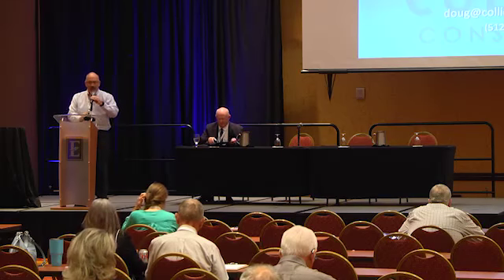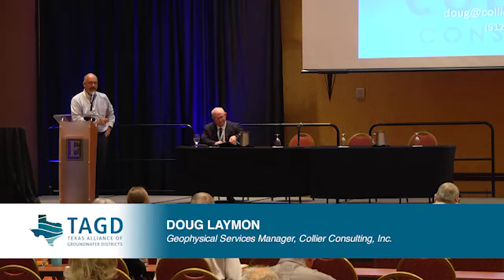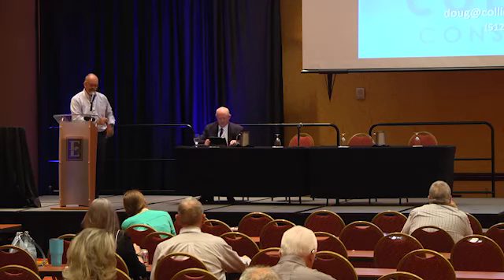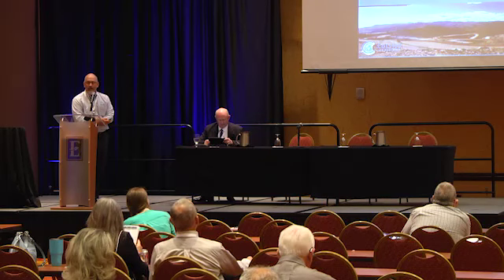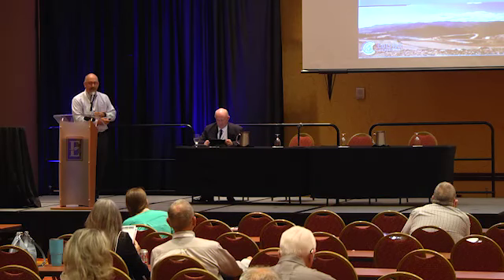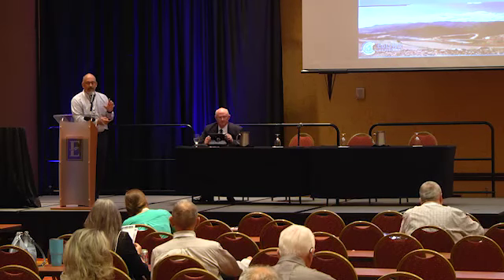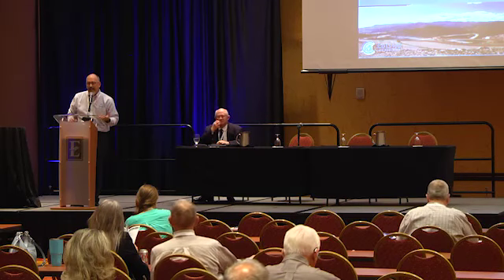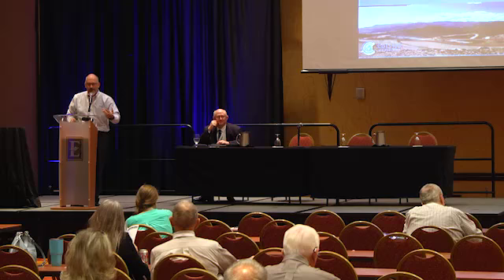Look Before You Drill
Texas Groundwater Summit 2017

Doug Laymon, Geophysical Services Manager, Collier Consulting, Inc.